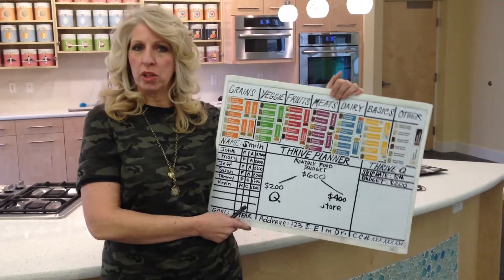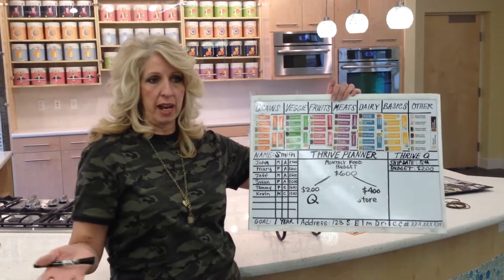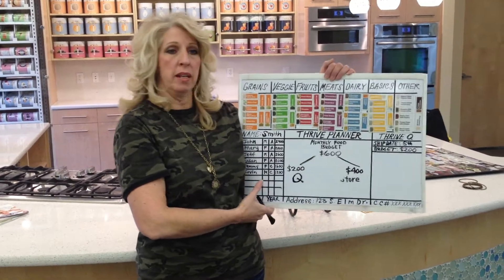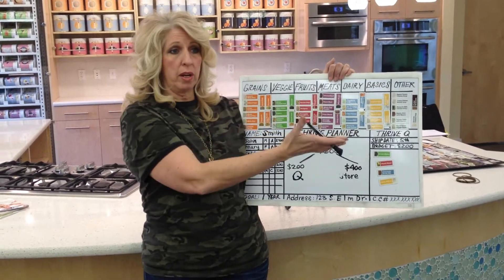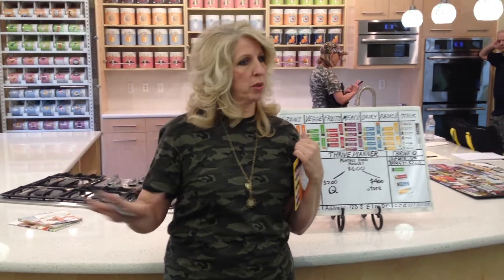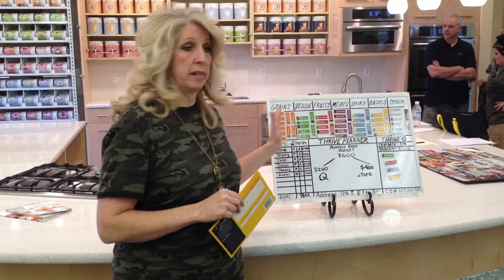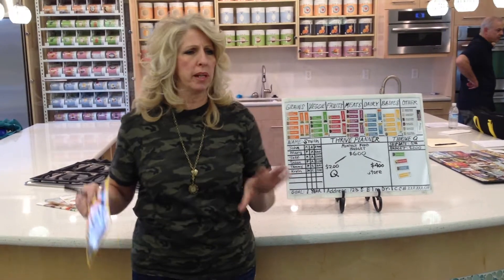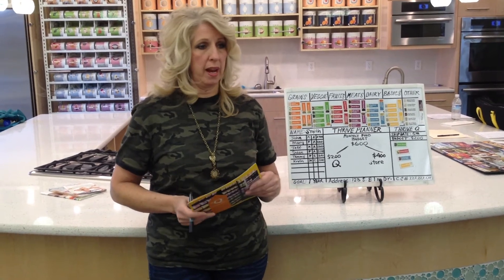Ilene Knipe Thrive Q Presentation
Ilene Knipe shares some Q presentation ideas.